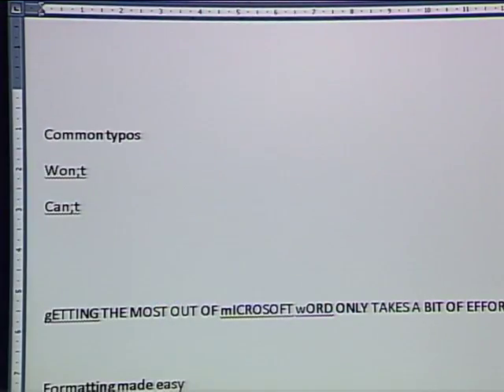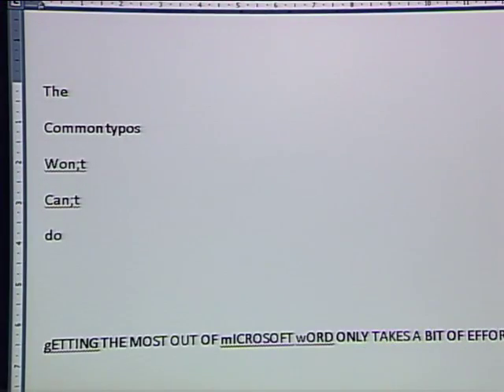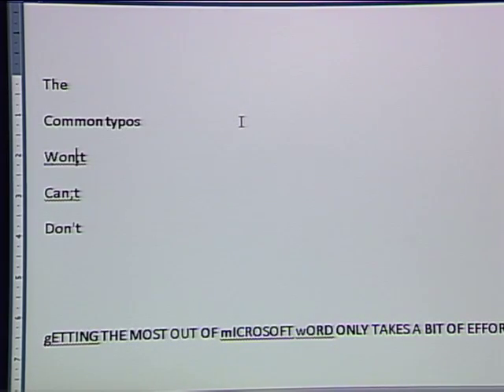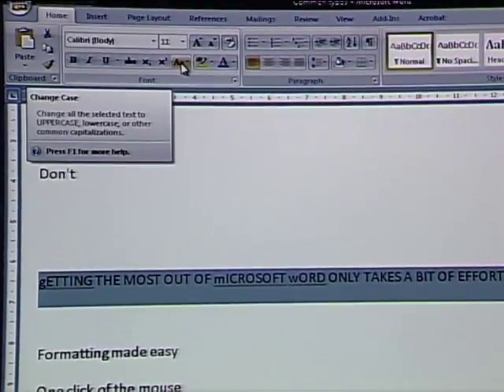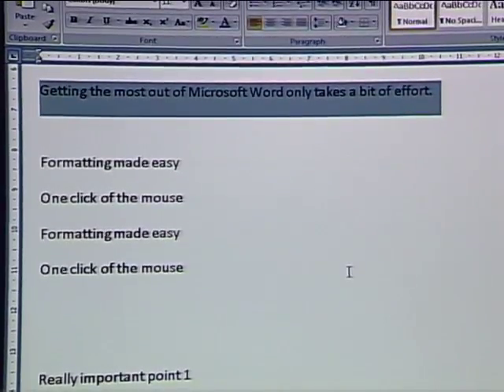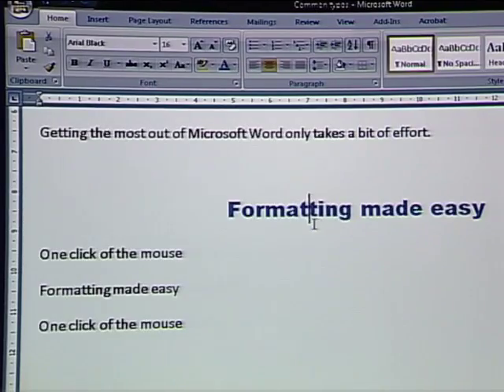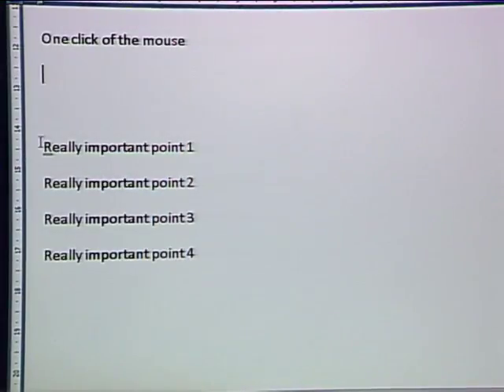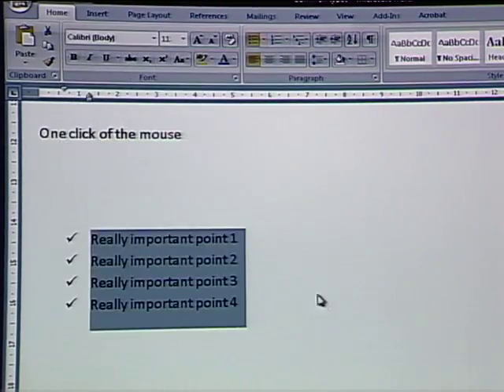Dotto Tech Season 7-4 An Alien Encounter seg 4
Tired of pre-configured off the shelf computer systems? Then listen up. In this episode, Steve shows off two computers by Alienware that have personality and power. The desktop and laptop come equipped with the gamer in mind. Both use high-powered processers, state of the art video cards and tons of memory. Steve walks you through the customizing and ordering process at Alienwares website.

Satellite Radio has become more portable than ever with the Sirius Stiletto. There are no longer any problems moving your satellite radio from your house to your car. No messy antenna setups. The Stiletto allows you to connect to Wi-Fi making it easy to use in your home. It also comes with a pair of headphones with a built in satellite antenna, so you can use it anywhere.

Steve also shows you some very useful tricks and tips with Microsoft Word.

On this edition of Urban Upgrade, we walk you through setting up your audio system.